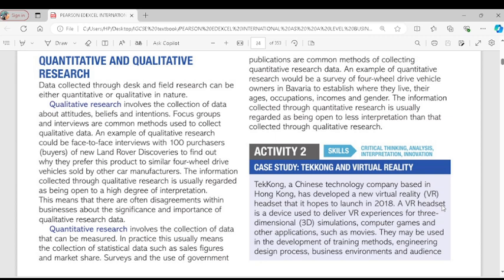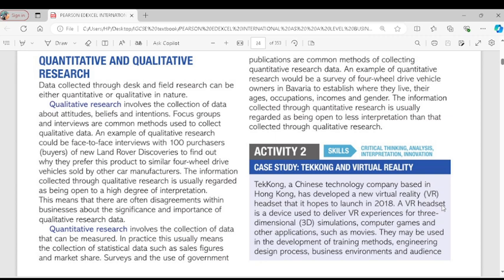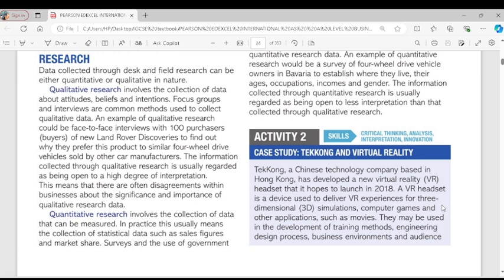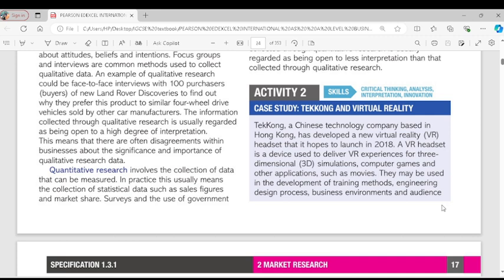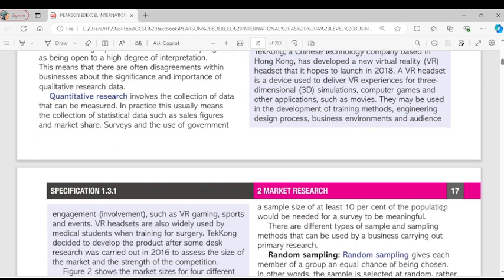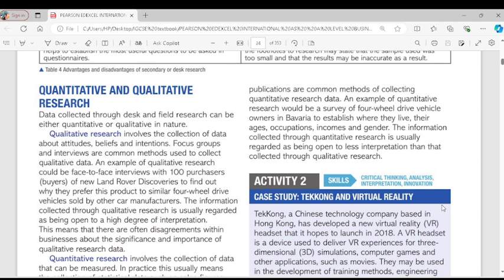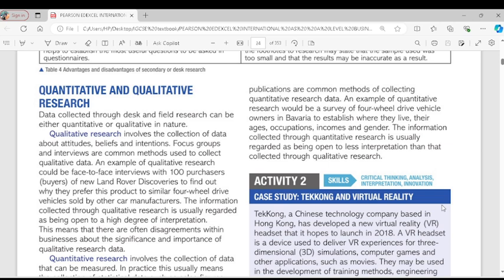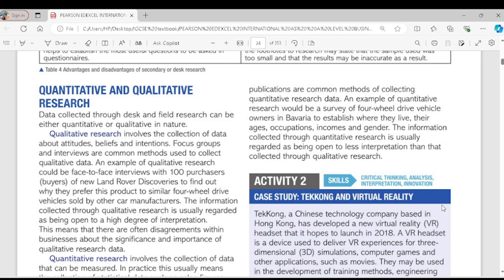Business AS'Level(Quantitative and Qualitative Resaerch)